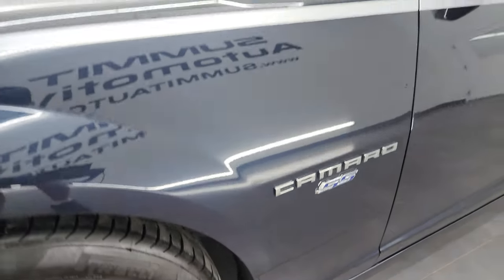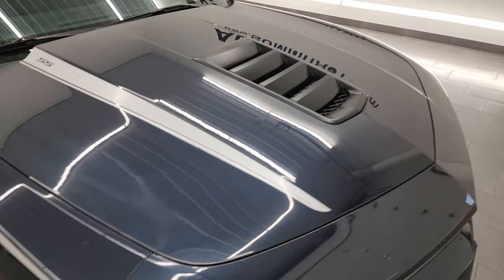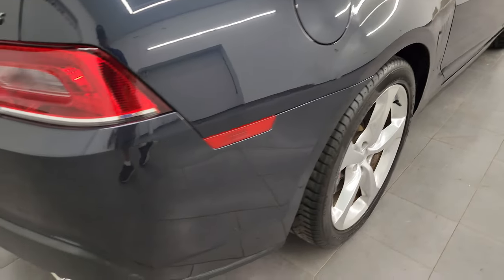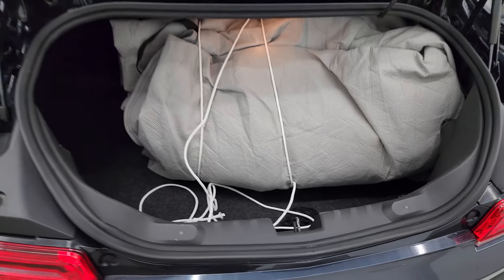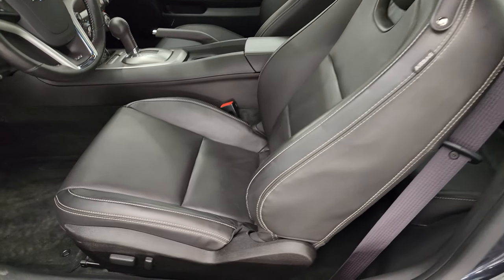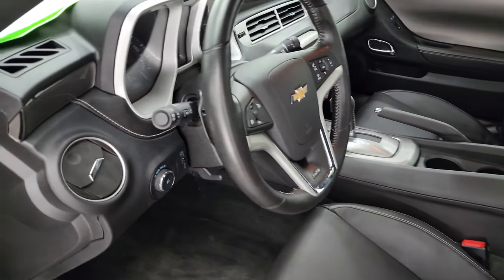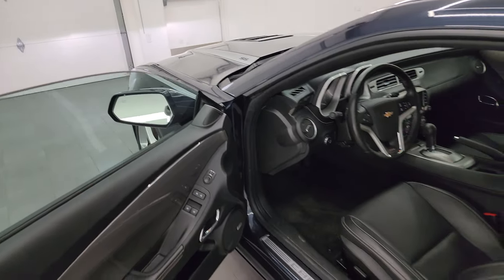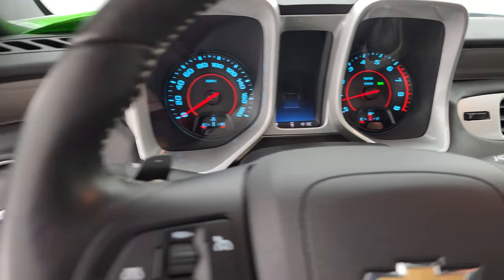2014 CHEVROLET CAMARO 2SS AUTO RS BLURAY METALLIC 4K WALKAROUND 13968Z SOLD!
This 2014 CHEVROLET CAMARO 2SS RS IN BLURAY METALLIC FOR SALE IN FOND DU LAC OSHKOSH WISCONSIN 54935 is the vehicle we did walk around review of today.

Thank you for checking out this video of this 2014 CHEVROLET CAMARO 2SS RS IN BLURAY METALLIC FOR SALE IN FOND DU LAC OSHKOSH WISCONSIN 54935

STOCK: 13968Z
PRICE: $31,991
MILES: 10,767
MAKE: CHEVROLET
MODEL: CAMARO
VIN: 2G1FK1EJ1E9297376
LOCATION: FOND DU LAC OSHKOSH WISCONSIN, 54937 TRUCKS ON 41

CLEAN TITLE HISTORY! CLEAN CARFAX! 6.2 Liter OHV V8 Engine, 400 Horsepower, Two Door Coupe, 2SS Package SS 2, RS Package, 6 Speed Automatic Transmission, Automatic Transmission Center Console Shifter, Rear Wheel Drive RWD 4x2 Two Wheel Drive, Factory GPS Navigation System, Power Sunroof Moonroof Sun Roof Moon Roof, Reverse Backup Camera Rearview Camera, Dual Rear Exhaust, Onstar System, Dual Power Heated Seats, Black Ebony Leather Seats, Bucket Seats, Heated Power Mirrors, Stabilitrak Traction Control, Pirelli Pzero P275/40 ZR20 Tires, 20 Inch Rims Premium Wheels, Polished Aluminum Rims Premium Wheels, Four Wheel Disc Brembo Brakes, Decklid Spoiler, Fog Lights, HID High Intensity Discharge Headlights, LED Running Lights, LED Tail Lamps, Reverse Sensors, Chrome Tipped Exhaust, Chevy MyLink Touchscreen Radio, AM / FM Radio Tuner, Sirius/XM Satellite Radio Capabilities Sirius / XM, Boston Premium Audio Sound System, Bluetooth, Hands-Free Phone Controls Blue Tooth, Auxiliary MP3 Jack Portable Audio Connection, USB Jack Portable Audio Connection, Keyless Entry with Factory Remote Start, Rear Window Defroster, Driver and Passenger Front Air Bags, L.A.T.C.H. Child Safety System, Side Curtain Air Bags SRS Safety Restraint System, Multi-Function Steering Wheel Controls, Homelink System with Three Programmable Buttons for Garage Doors, Lighting Systems & Security Systems, Compass, Outside Temperature Display and Mileage Display, Fold Down Rear Seats, Heads up Display, Factory Floormats, Air Conditioning AC, Cruise Control, Power Locks, Power Windows, Automatic Headlights Autolamp, Tilt/Telescope Steering Wheel, Blue Ray Metallic, CLEAN AUTOCHECK! Very very clean inside and out! This is one of the sharpest 2014 Chevrolet Camaro 2SS Coupes we have ever had on our lot! Make your move before this super clean ride is gone!

STOCK: 13968Z
PRICE: $31,991
MILES: 10,767
MAKE: CHEVROLET
MODEL: CAMARO
VIN: 2G1FK1EJ1E9297376